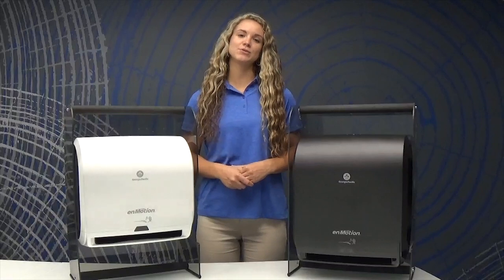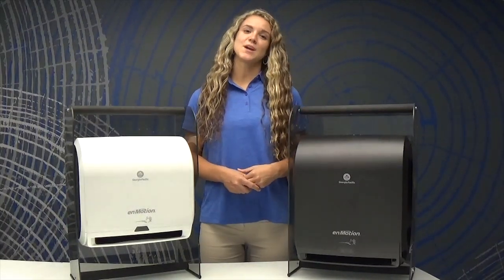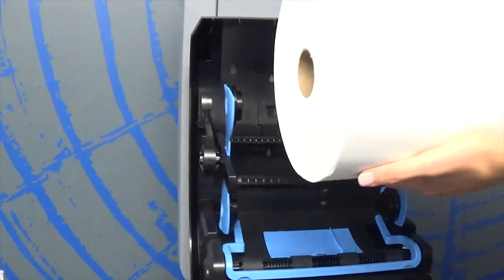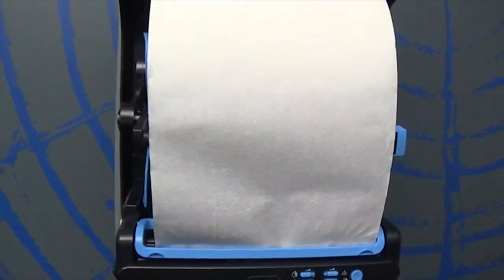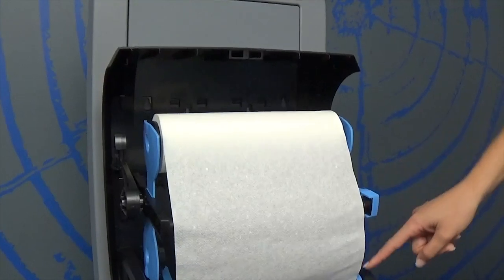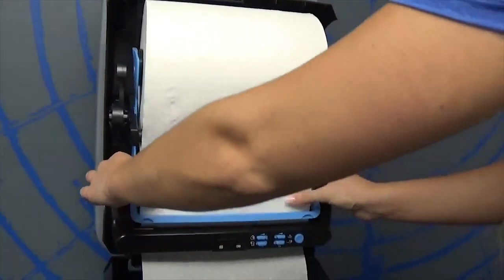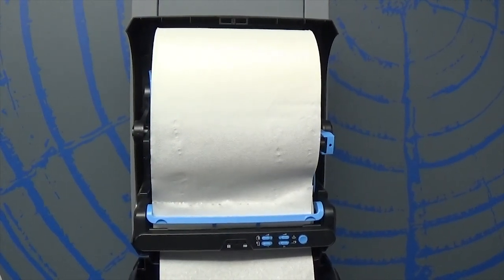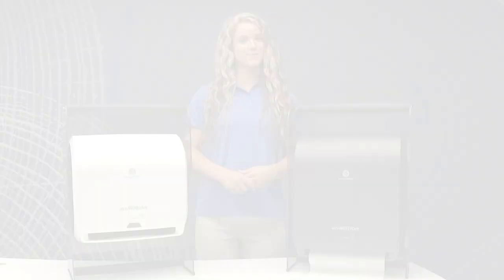enMotion® 10 Towel Dispensers Demo